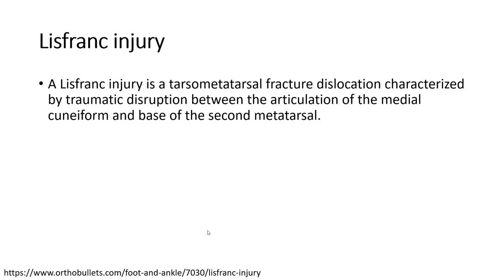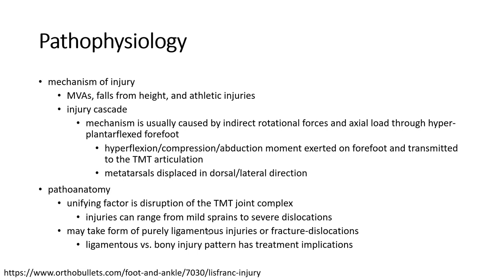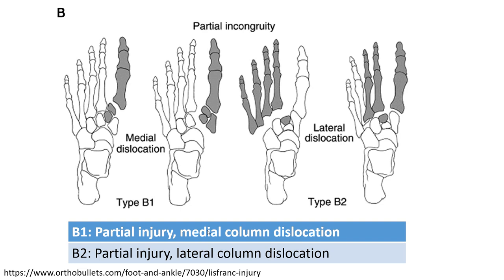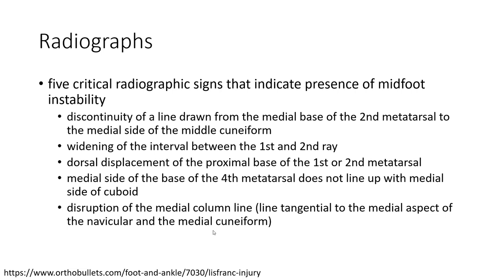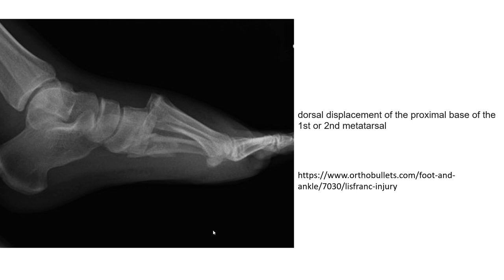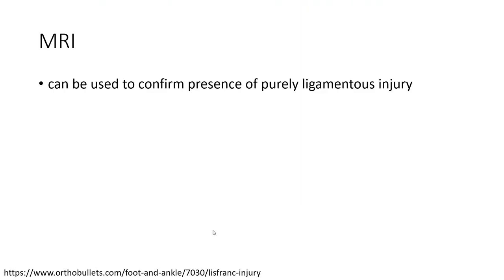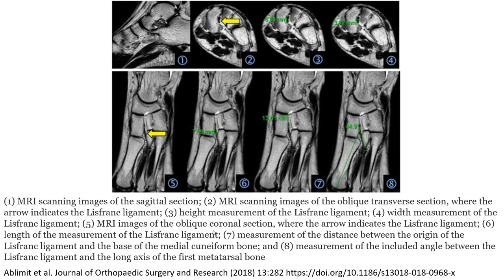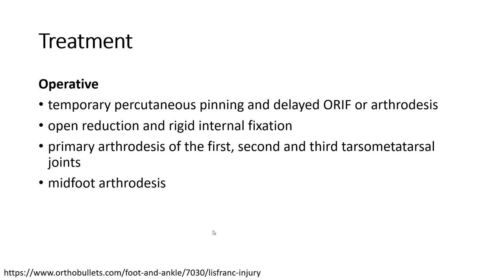Lisfranc Injury Imaging